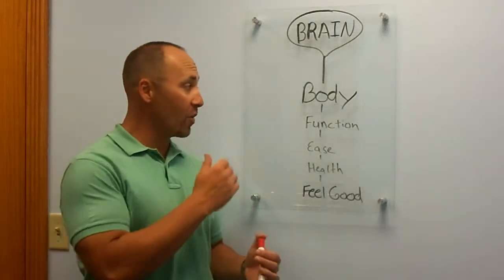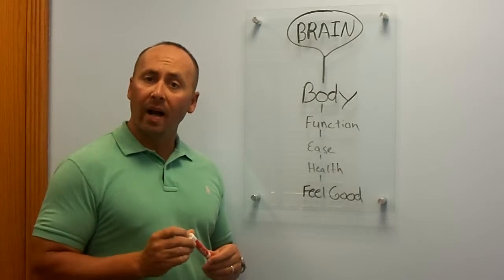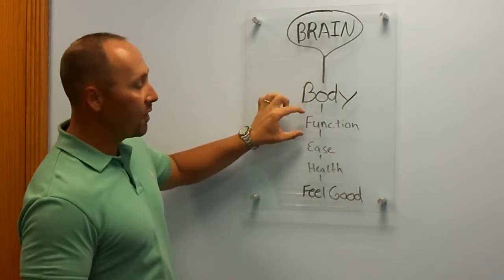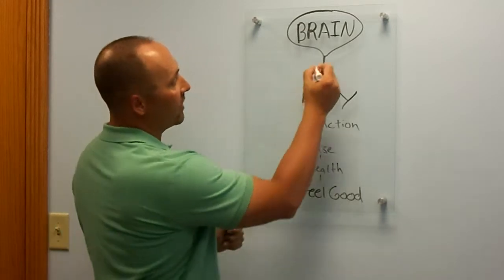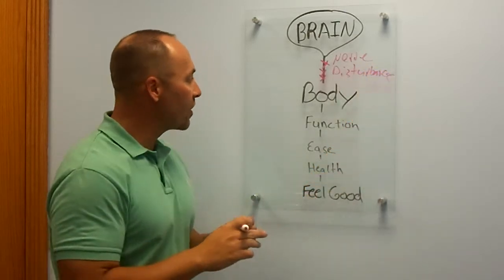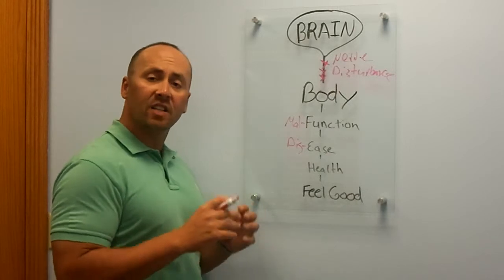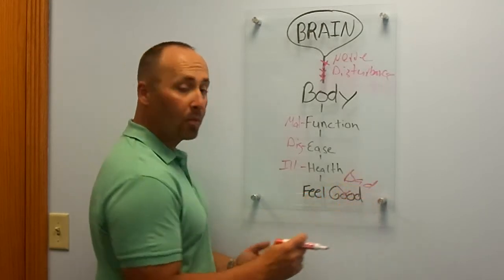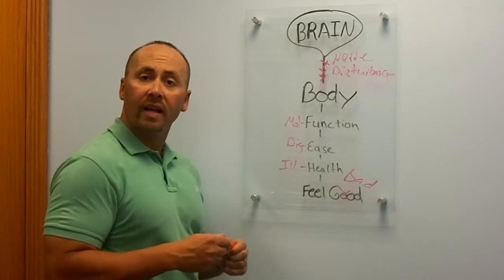Chiropractic Diagram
Dr. Craig Tiburzi gives a simple explanation of how chiropractic works using a easy to follow diagram.